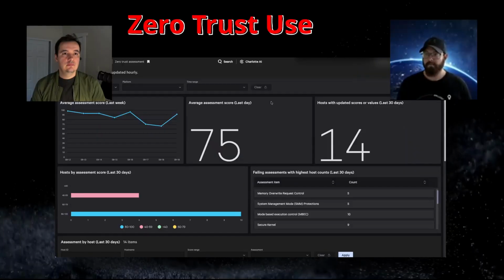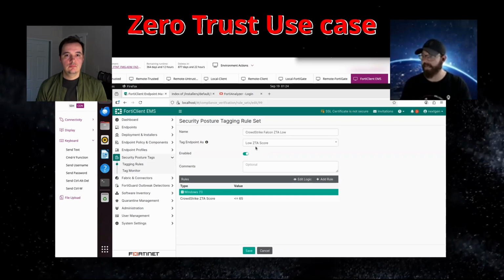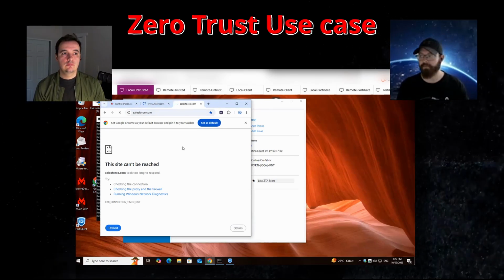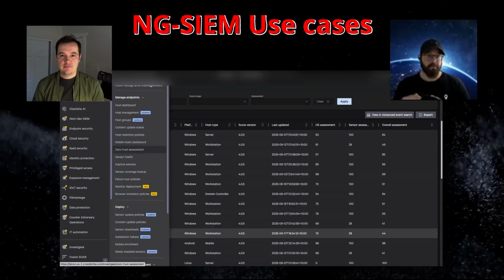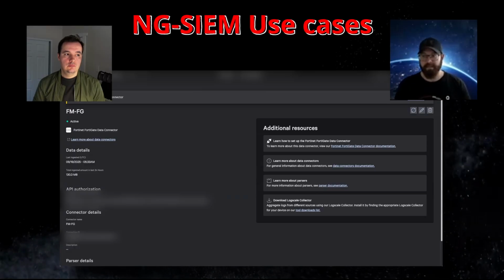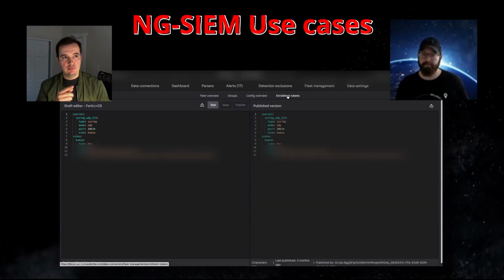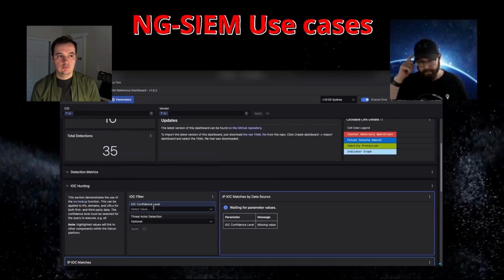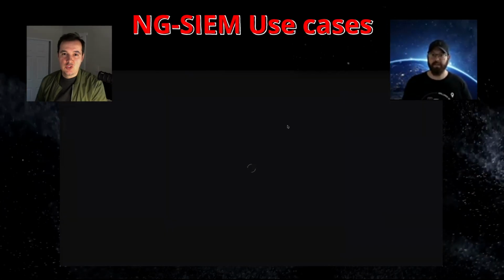Fortinet + CrowdStrike Integration Explained: Zero Trust & SIEM Use Cases That Actually Work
Guest John Aziz breaks down two critical integrations from the Fortinet-CrowdStrike partnership that security teams need to understand.

While their joint solution whitepaper outlines four major use cases—AI-powered threat protection, adaptive zero-trust access, unified visibility with accelerated detection/response, and streamlined network-to-endpoint workflows—we're focusing on the two that directly impact your SOC's daily operations.

First, we explore the Zero Trust Network Access (ZTNA) integration: how CrowdStrike Falcon's real-time endpoint posture scores (the ZTA 1-100 rating) feed directly into FortiGate's access policies, creating adaptive, risk-based controls that minimize lateral movement. This isn't static trust—it's dynamic security that adjusts based on device health and user behavior in real time.

Second, we dissect the SIEM ingestion and response workflow: FortiGate network telemetry meets CrowdStrike Falcon endpoint data inside Falcon Next-Gen SIEM.
This unified visibility turns disparate signals into coordinated response actions, cutting investigation time dramatically.
Both integrations represent what enterprise security should look like—platforms working together instead of creating more silos.